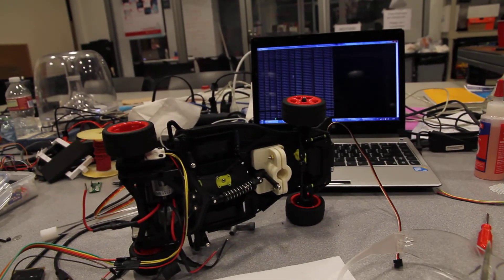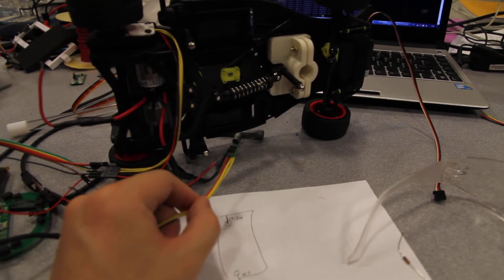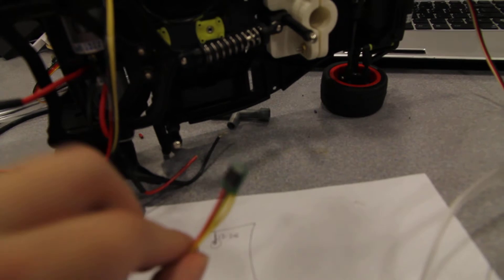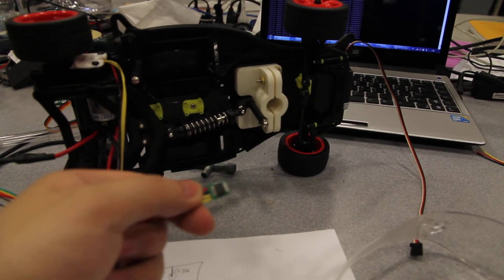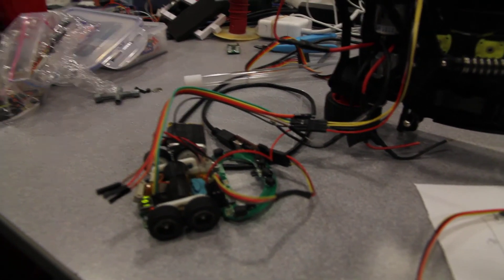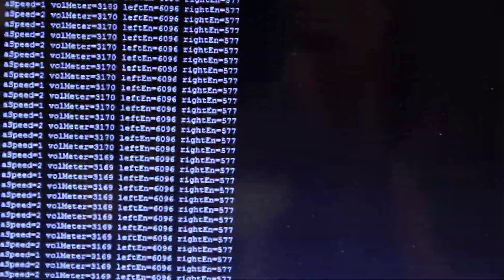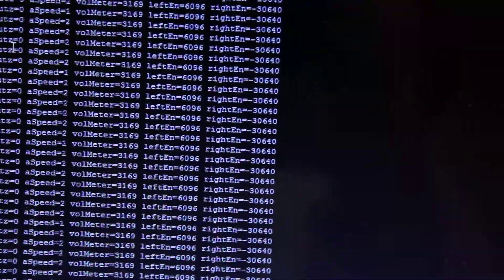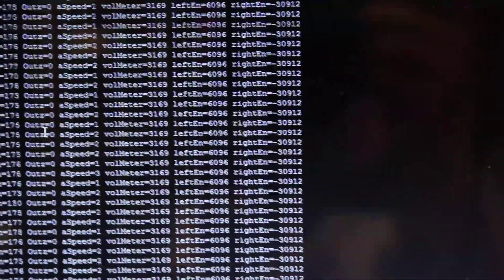Test AS5145B encoder on Natcar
mounted AS5145B encoder on Freescale chassis for natcar competition. It gives about 30000 encoder counts per wheel revolution. Good enough for close loop control.